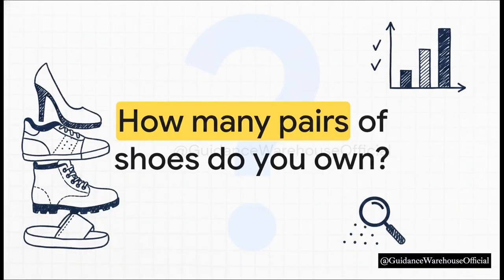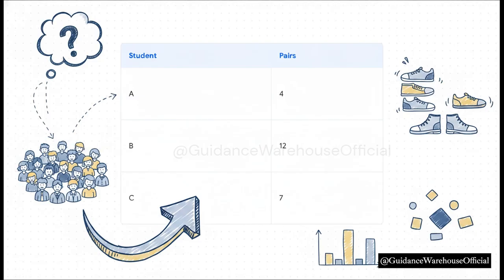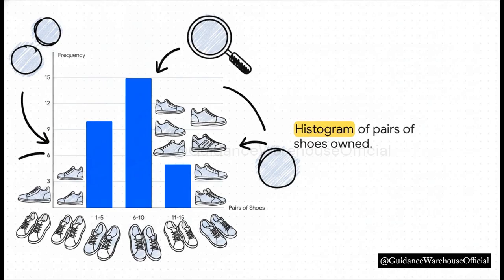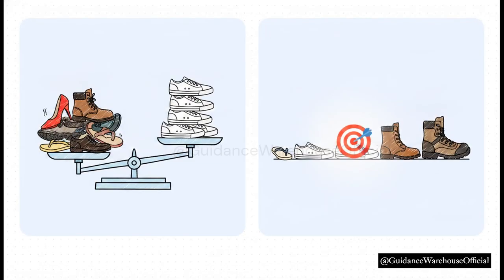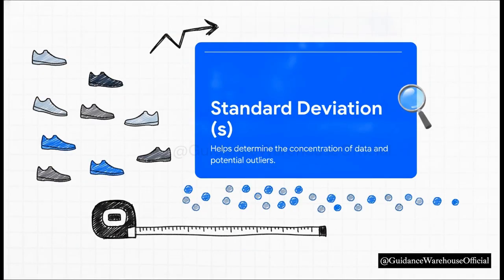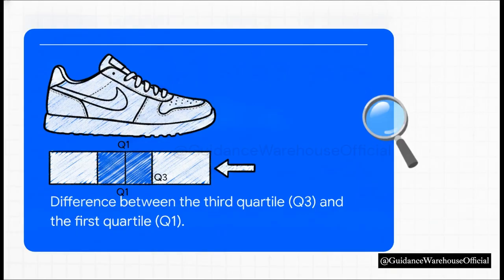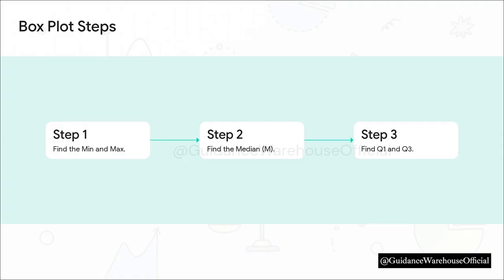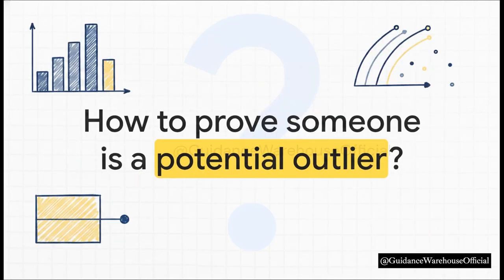Lecture 12 | The Ultimate Guide to Descriptive Statistics | Summary & Examples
Bring it all together! A comprehensive review of descriptive statistics. Watch us calculate univariate statistics, draw histograms, plot box plots, and interpret the overall spread and center of a dataset in one complete walk-through.